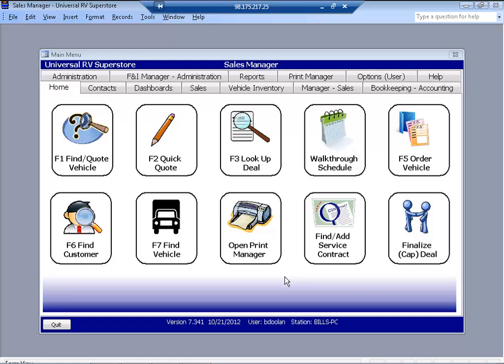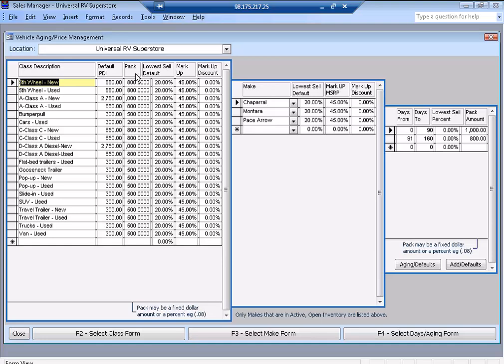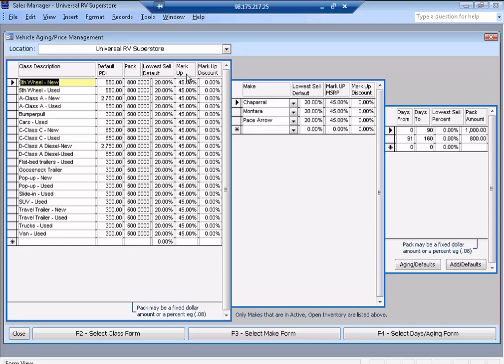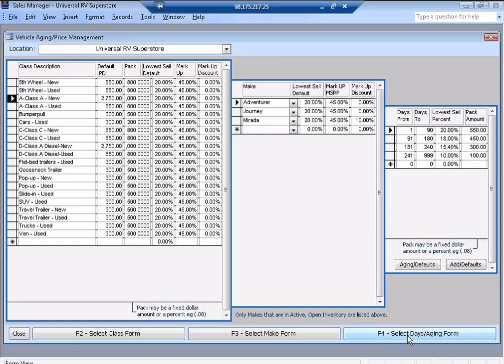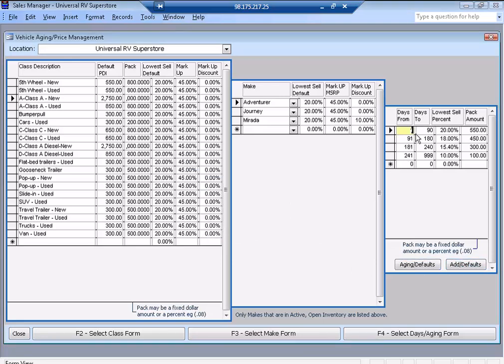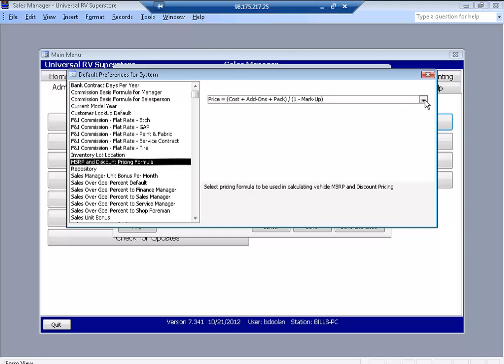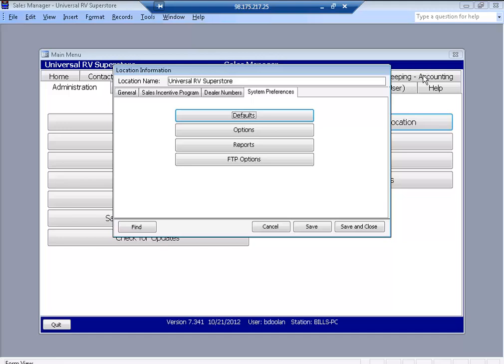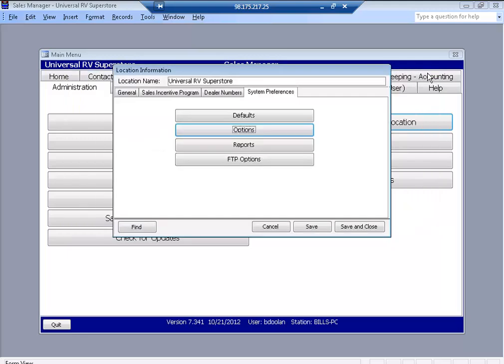Vehicle ClassTable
Setting up the Vehicle Class Table